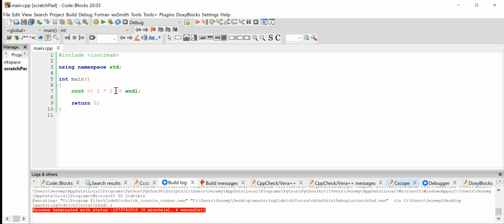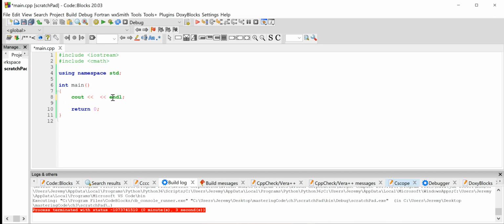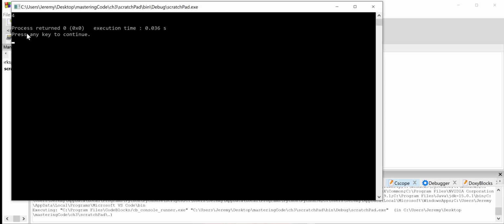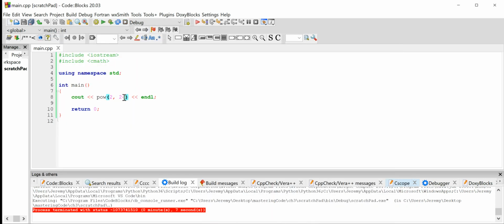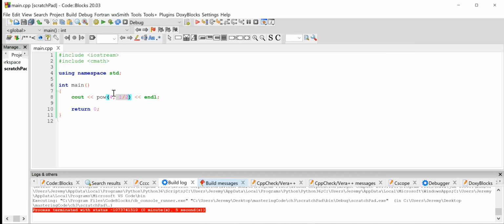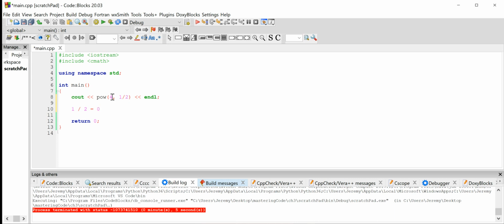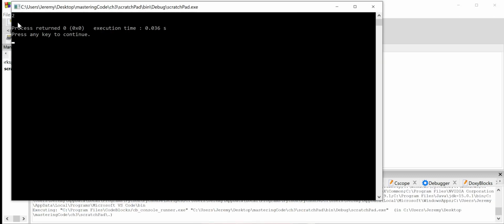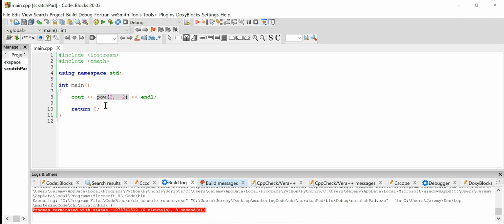Exponents in C++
Learn different methods of using exponents in C++